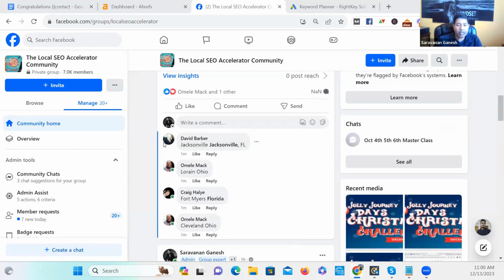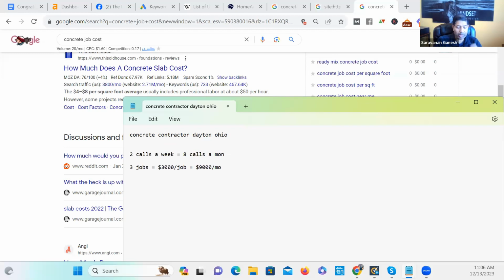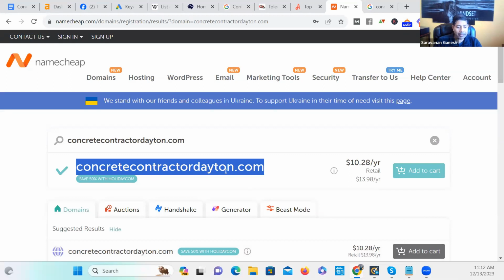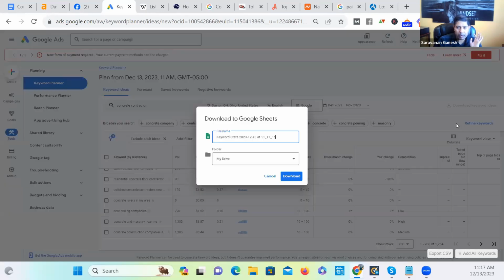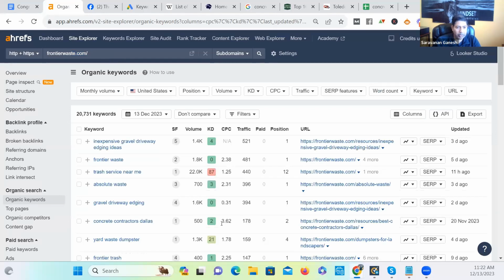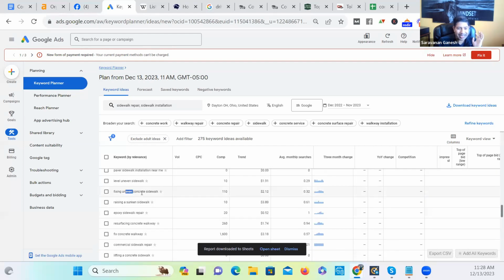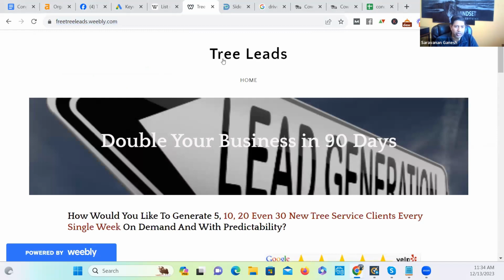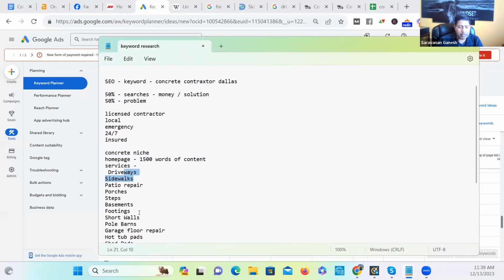Day #3 of Christmas Giveaway - Keyword Research The Right Way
In this video, we dive deep into the world of keyword research and show you the right way to do it, so you can bring in more leads for your business!

Don't miss out on this opportunity to learn the right way to conduct keyword research and bring in leads for your business.

We have more exciting content lined up for you to help you succeed in the digital marketing world.

Our team is here to support you on your journey to generating more leads through effective keyword research.

90% of the time they are confused!! They were expecting the standard answer the masses give (“I am an engineer, or teacher, or whatever”